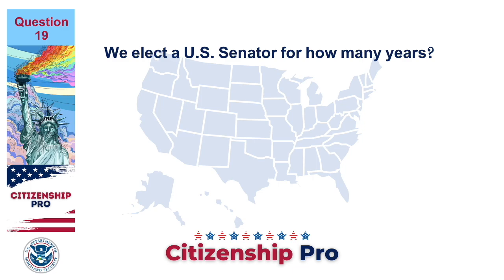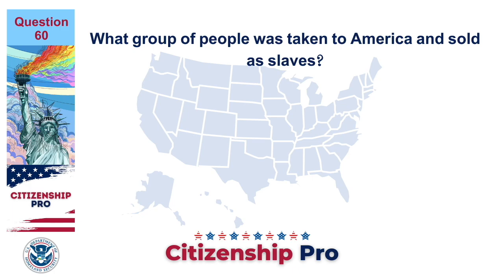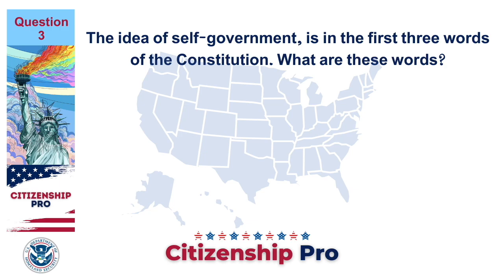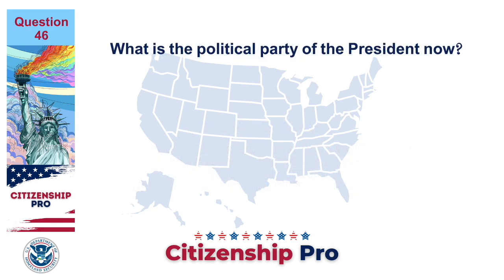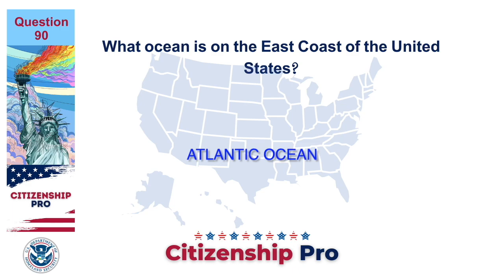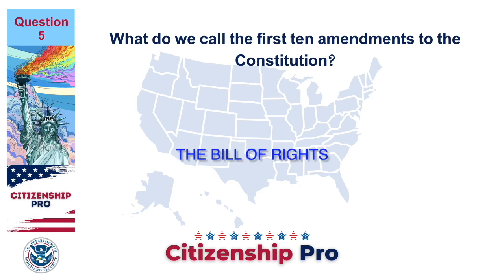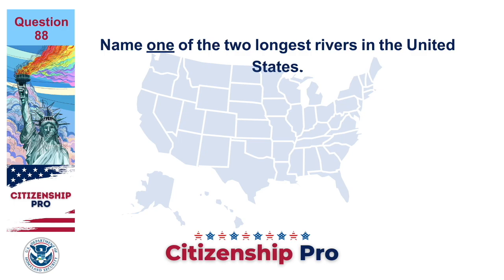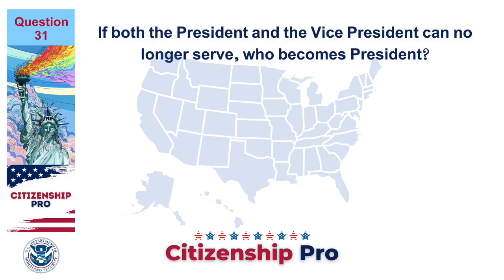2025 random 100 civics questions and answers - U.S. citizenship interview I N400 Interview